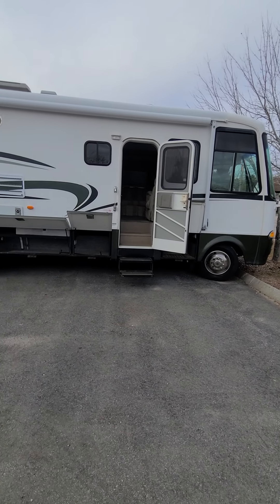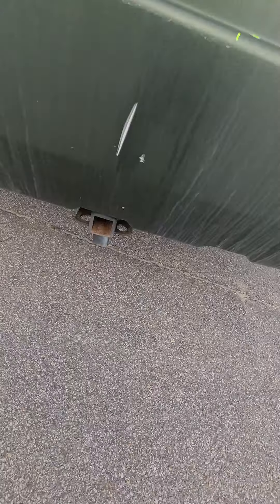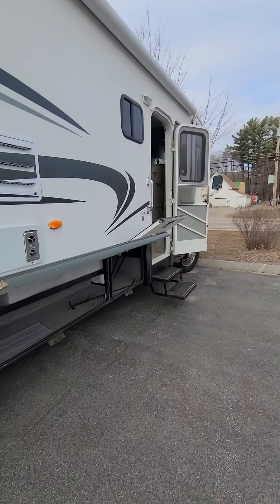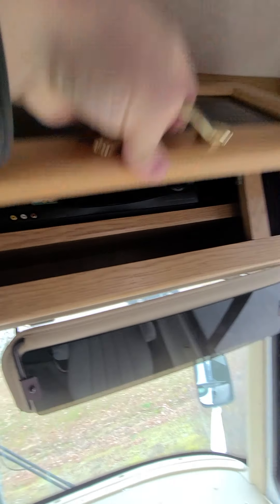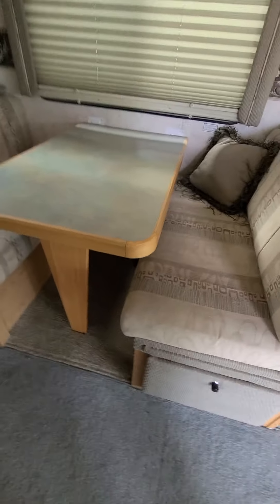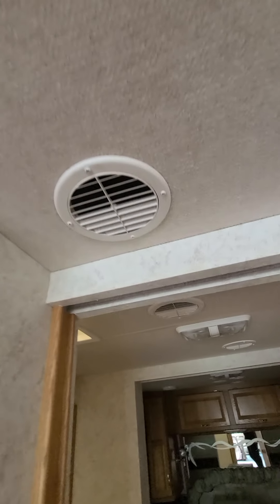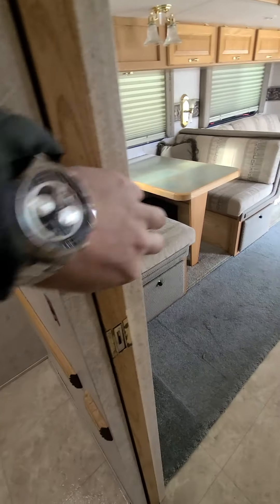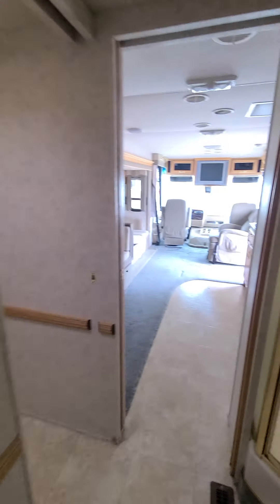2003 Scottsdale by Newmar 3257-F walk through